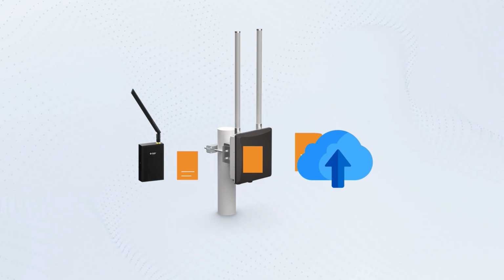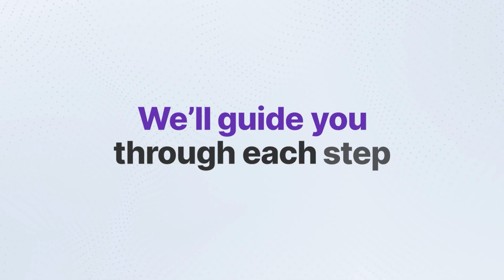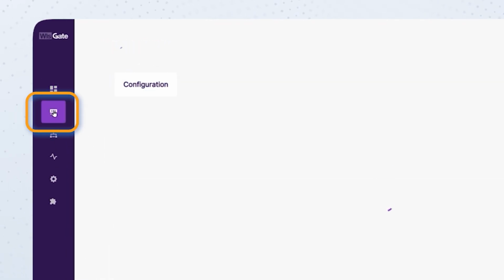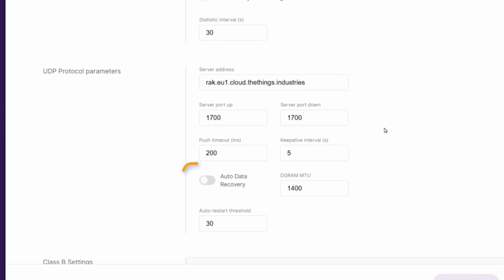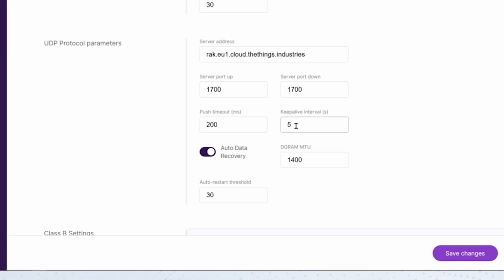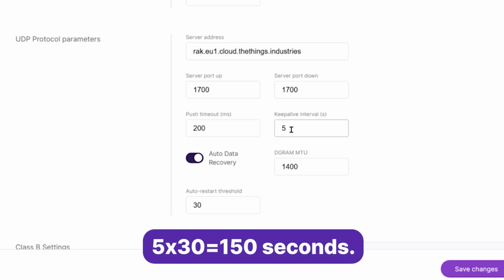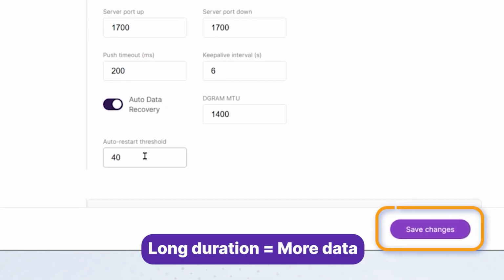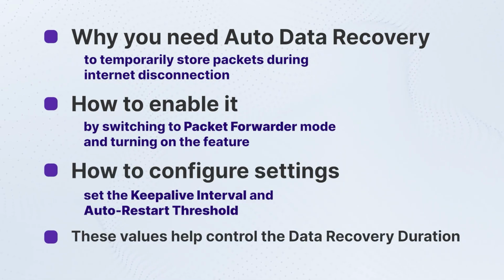Never Lose LoRaWAN® Data Again! | How to Enable Auto Data Recovery in WisGateOS 2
LoRaWAN® data disappearing during outages? This WisGateOS 2 tutorial shows how to enable Auto Data Recovery, so your gateway caches packets when offline. Never lose sensor data again!

In this video, we’ll show you how to enable Auto Data Recovery on WisGateOS 2. It is a simple but powerful feature that temporarily stores LoRaWAN packets when your gateway goes offline, so you never lose critical data during short network outages.

Whether you're dealing with storms, deploying in remote locations, or relying on a spotty cellular connection, this feature has your back.

In this tutorial, you’ll learn:

• Why Auto Data Recovery is essential for LoRaWAN gateways
• How to enable it in Packet Forwarder mode
• What Keepalive Interval and Auto-Restart Threshold mean
• How to configure your cache duration based on network stability

⏱️ Skip to:

00:00 - Intro: Why Auto Data Recovery matters for LoRaWAN gateways
00:30 - LoRaWAN gateway requirement: Packet Forwarder mode requirement
01:00 - Step 1: Log in to WisGateOS 2
01:15 - Step 2: Enable Auto Data Recovery
01:45 - Step 3: Set Keepalive Interval for gateway stability
02:30 - Step 4: Adjust Auto-Restart Threshold in LoRaWAN networks
03:00 - Real-world LoRaWAN gateway use cases

⚠️ Heads-up: This feature is only available in Packet Forwarder mode. If you’re using Basics Station, it won’t apply.

📌 Need more help? Drop your questions in the comments. We’re here to support you!

💬 Comment: How do you make sure your gateway catches data even when offline?